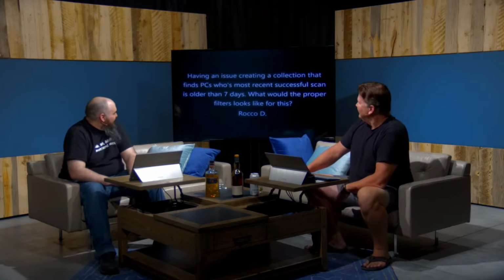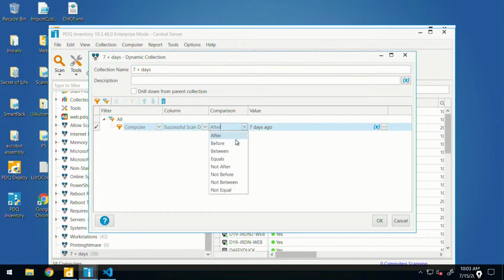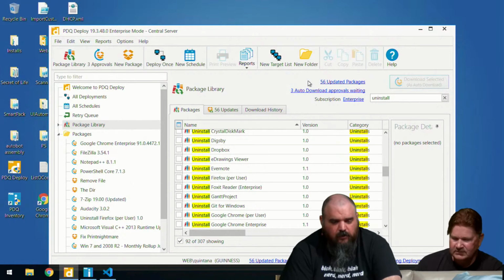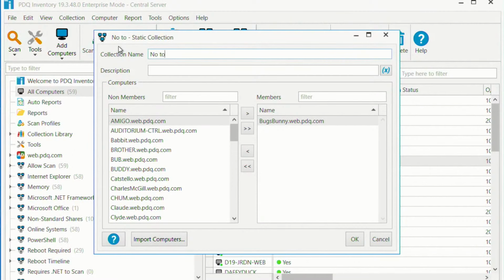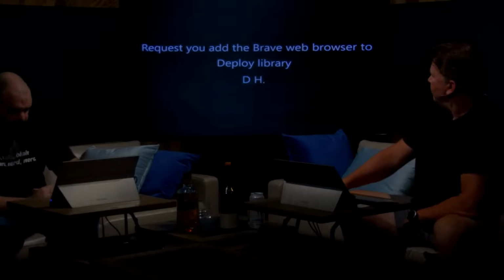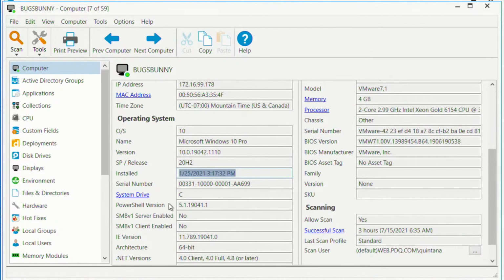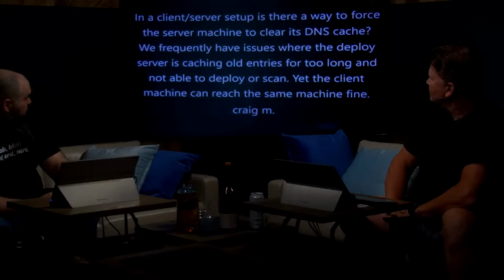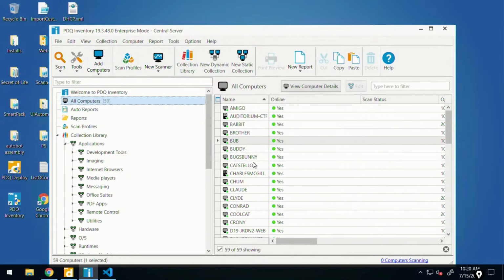🔴PDQ & A - July 2021